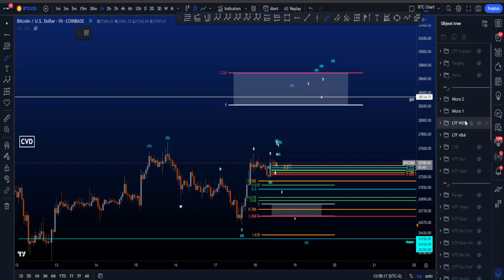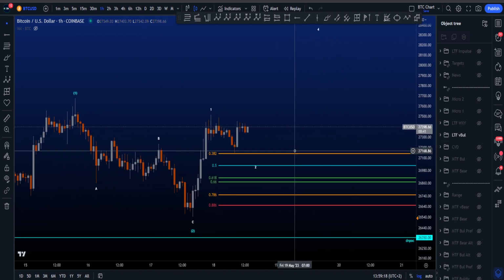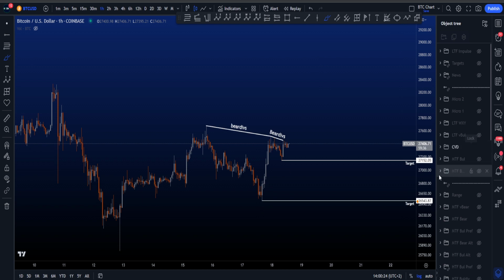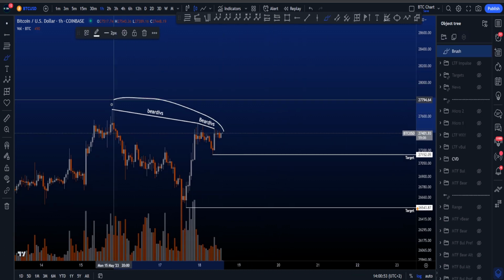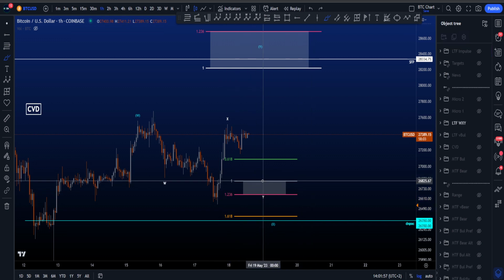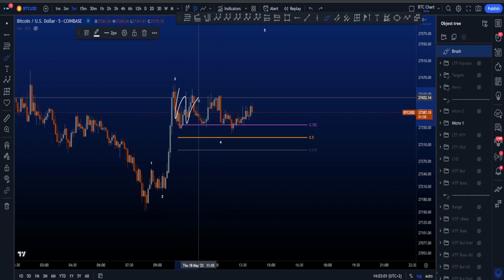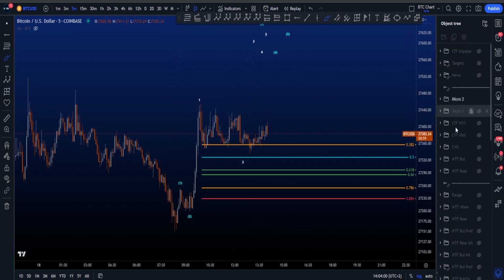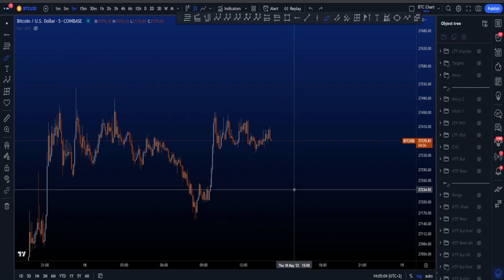Bitcoin Elliott Wave Technical Analysis Today! Bullish & Bearish Price Prediction BTC & News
▶ TIMESTAMPS
0:00 LTF Very Bullish Scenario (update)
3:19 LTF Bearish Scenario (update)
4:25 Micro Bullish Scenario 1 (new)
5:45 Micro Bullish Scenario 2 (new)
6:39 Micro Bearish Scenario (new)
6:50 Announcement